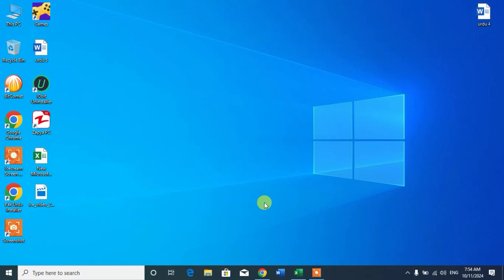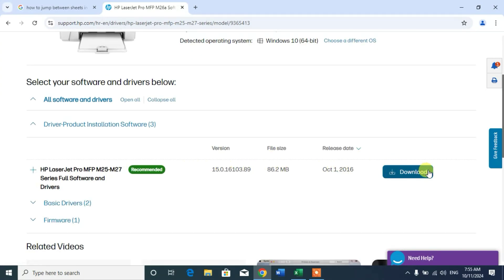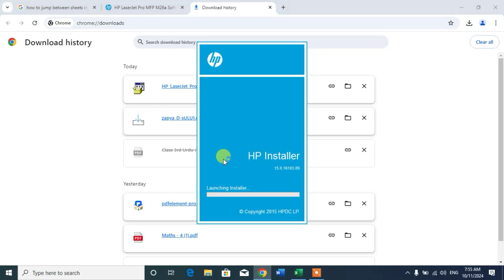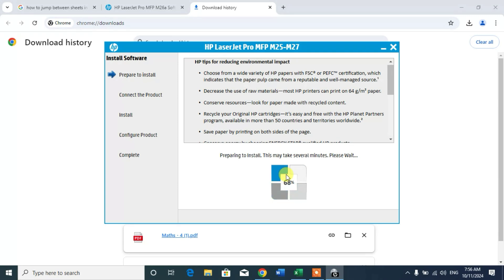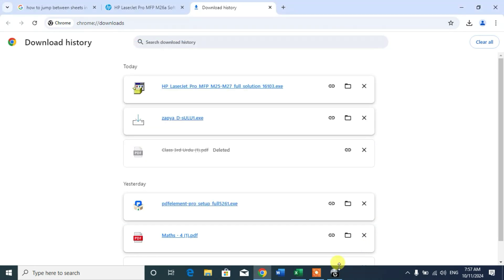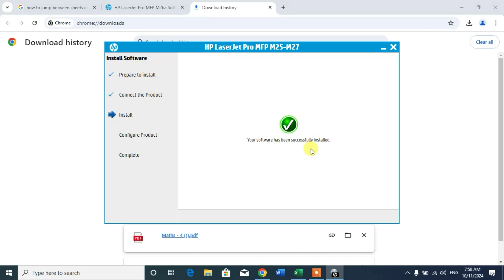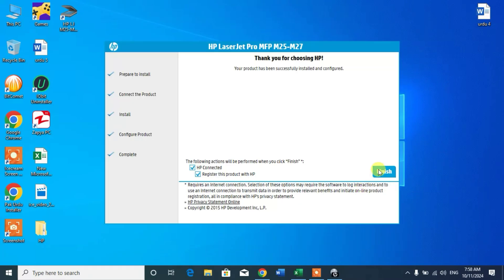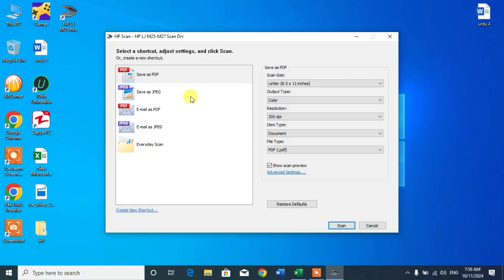How to Download and Install Hp Laserjet Pro MFP m26a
This Video tutorial will show you the way to download and Install HP Laserjet pro MFP m26a printer in windows 10 or any window. Aapke pass English video tutorial you will be able to download and install HP LaserJet pro MFP m26a.
This video tutorial will also work for HP LaserJet pro MFP m25a and  m27a.